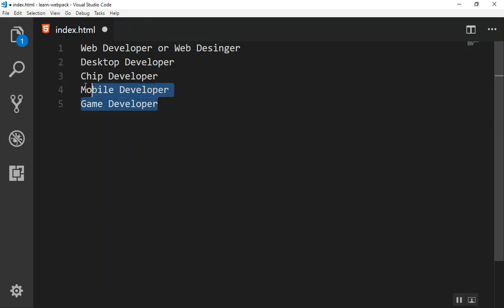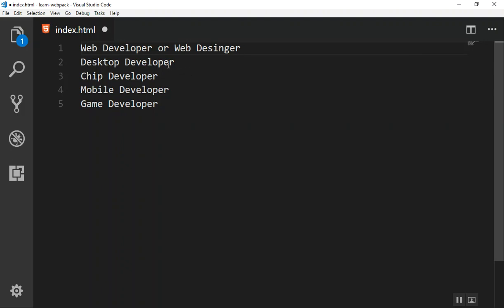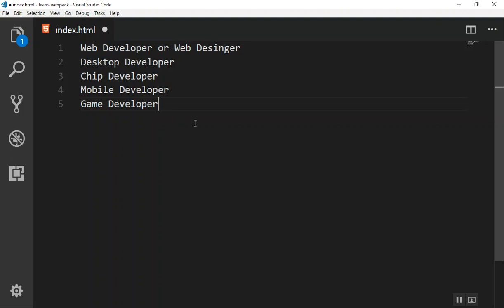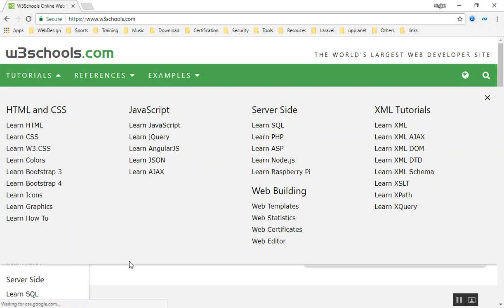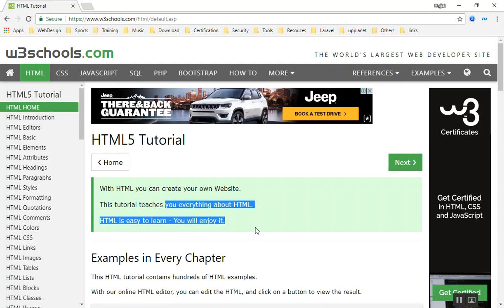Complete Web Design and Development Course 2018 - Introduction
Complete Web Design and Development Course 2018. This is a complete web design and development course for free. We will teach you everything you need to know to become a web design and developer. You will learn HTML5, CSS3, JavaScript, jQuery, Vuejs, Reactjs, Angularjs, PHP, MySql, Laravel Framework, Python and much much more.